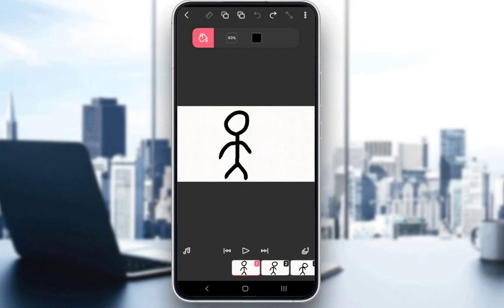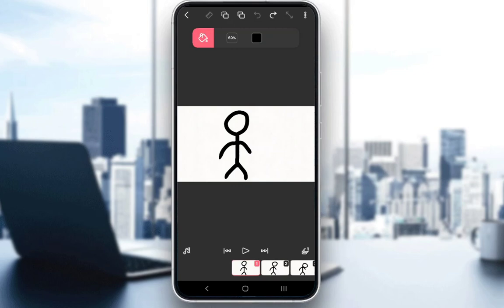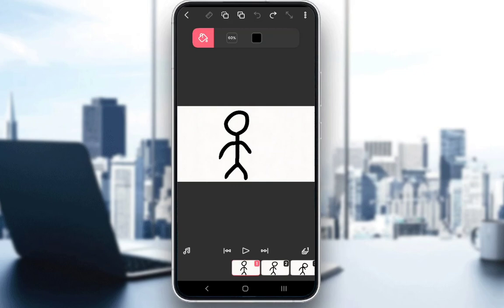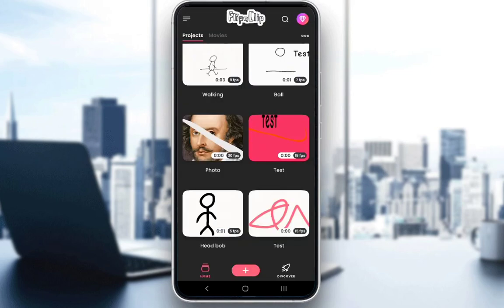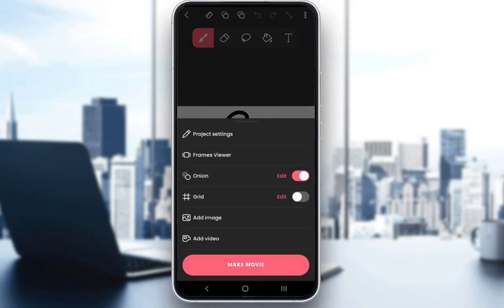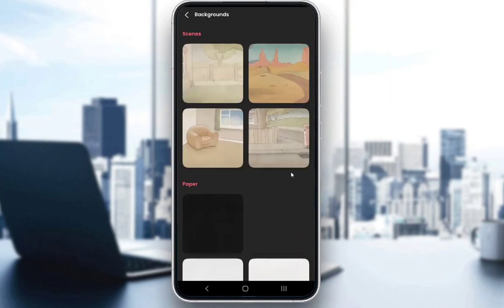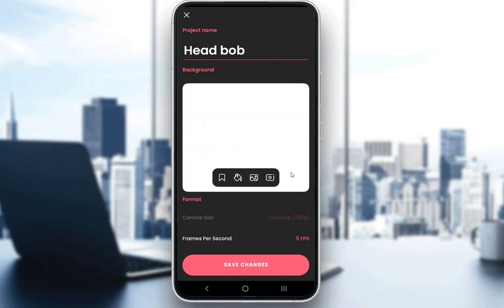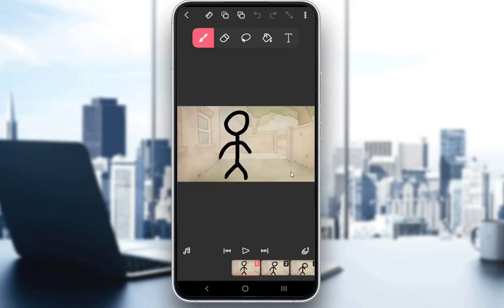How To Change Background In FlipaClip Tutorial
Today we talk about change background in flipaclip,flipaclip tutorial,animation tutorial,flipaclip tutorial for beginners